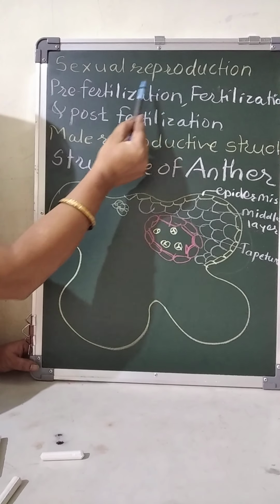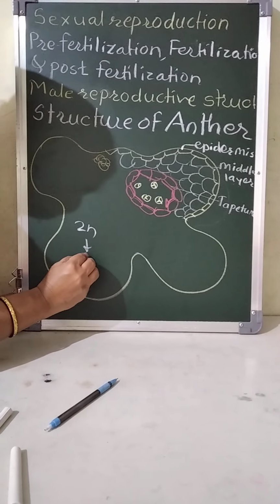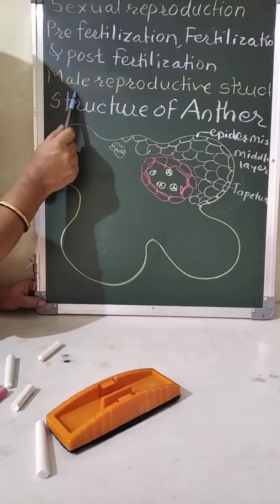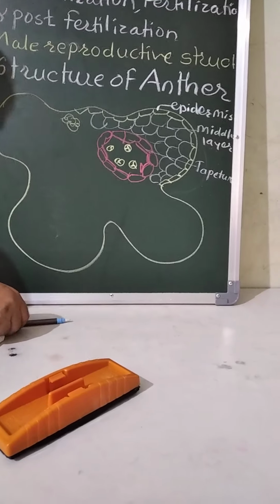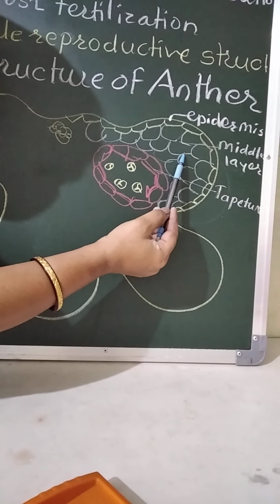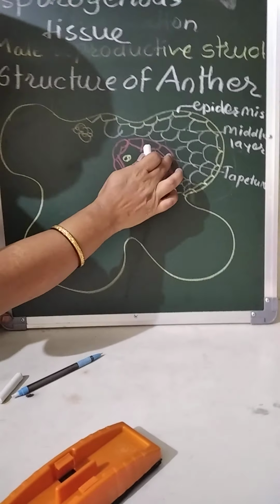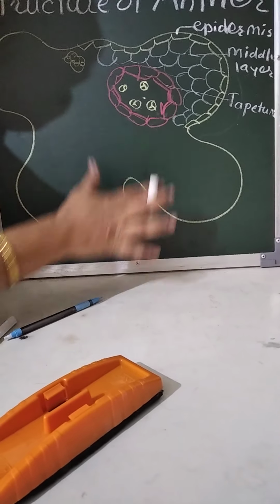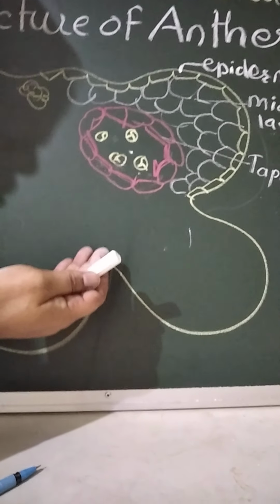T S of Anther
MS Board of Higher Secordary Education: XII Science Biology Videos- T S  of Anther